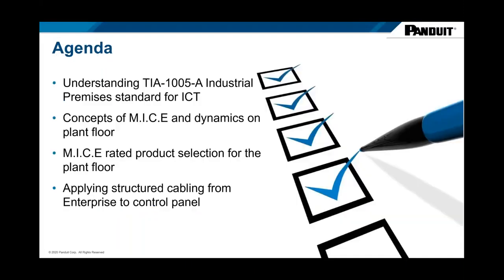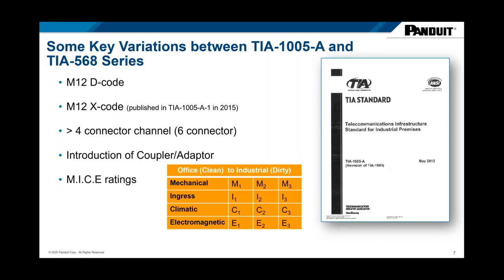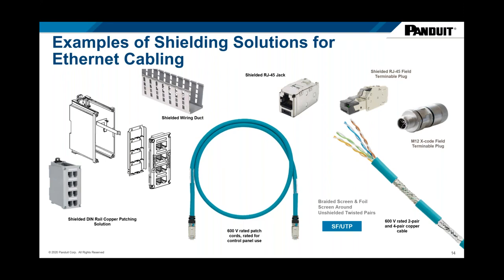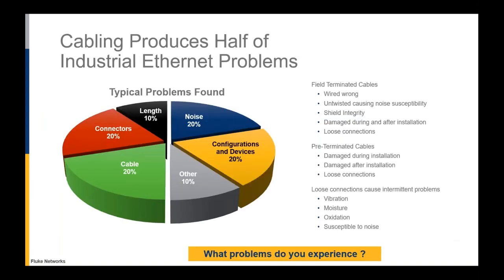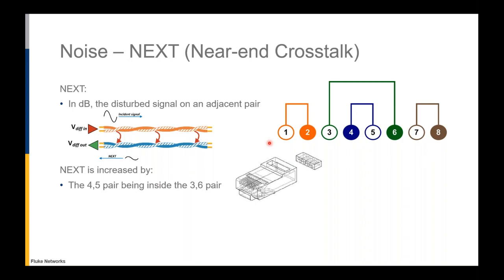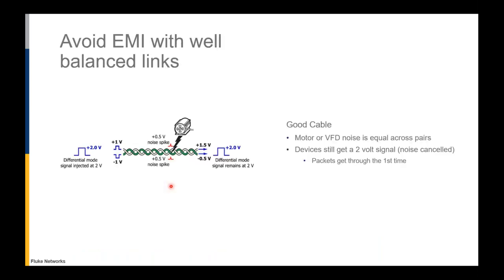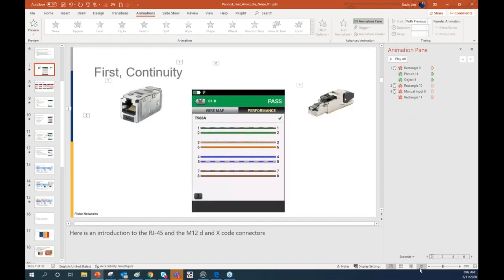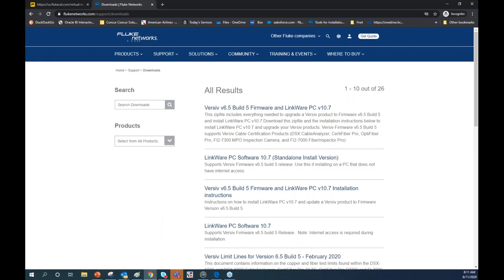Avoid the Noise for Greater Plant Floor Productivity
Testing cables when installed can speed the startup process and prevent problems in the future. In this webinar, we will review twisted pair cabling standards, cabling issues and testers for pre-deployment and troubleshooting. Having a cable tester handy in the case of a failure can save hours of troubleshooting and downtime. Methods to test the entire channel between two devices are available to test up to 6 connector terminations in addition to being able to adjust tester settings based on the EMI conditions on the plant floor, aligning testing to the TIA-1005-A standard and M.I.C.E. environmental considerations.